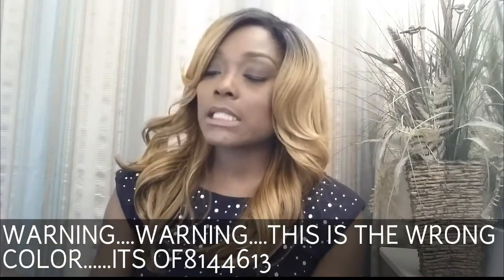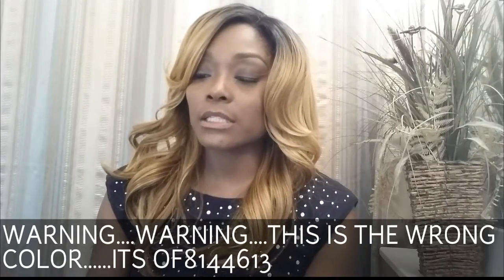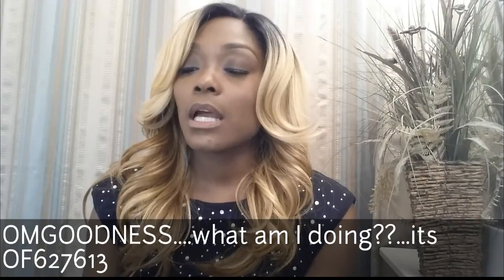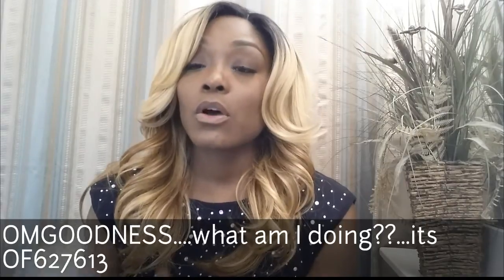Battle of the blondes. Marvel vs. Marvel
Hey guys. It's my birthday,  so I decided to do another video. This time I put 2 Marvel wig against each other.  As always,  I purchased these wigs with my own money.

WARNING . I made a big boo boo and mixed up the colors. So please pay attention to the subtitles, as they week reflect the correct colors...

Thanks guys for all your bday wishes and comments,  it really makes my day.